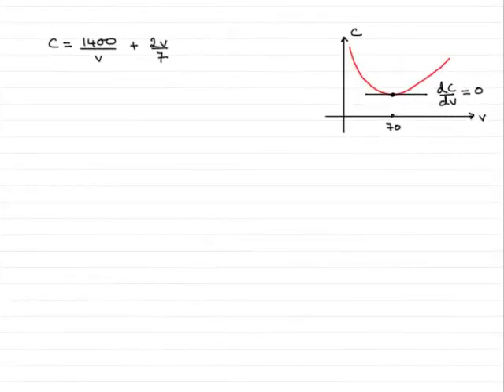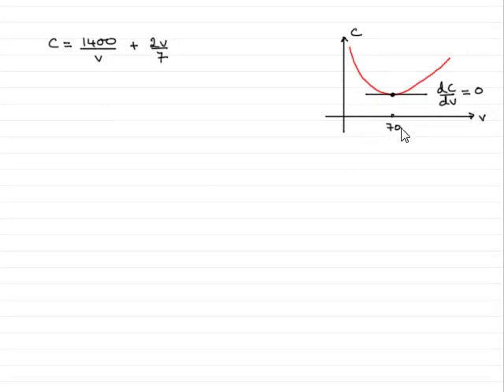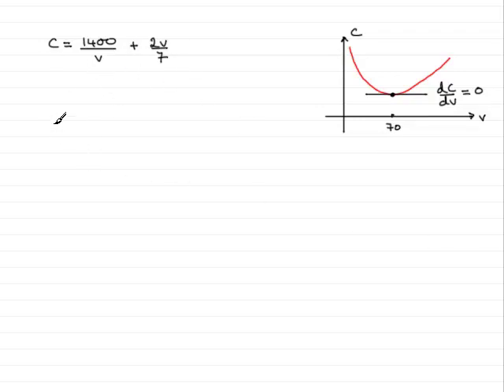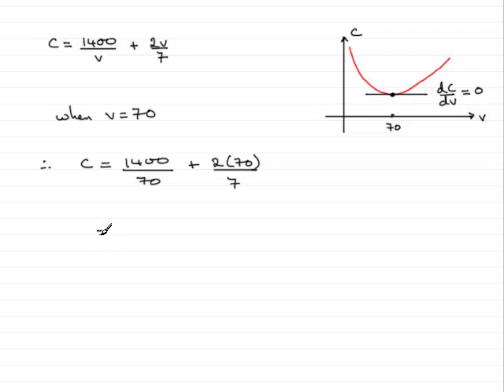A-Level Maths Edexcel C2 January 2007 Q8(c) : ExamSolutions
Worked solution to the above Core 2 question on stationary points. To see the question goto ExamSolutions